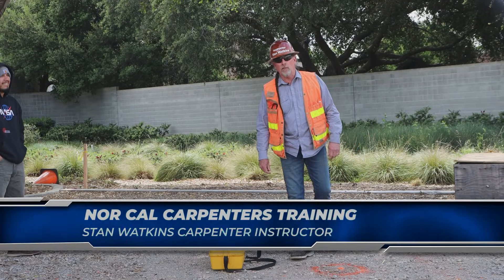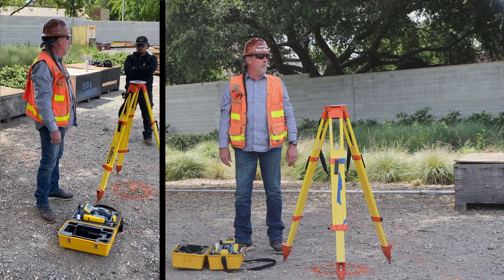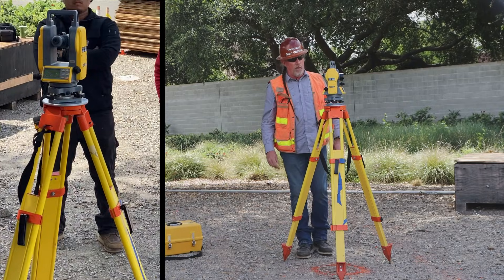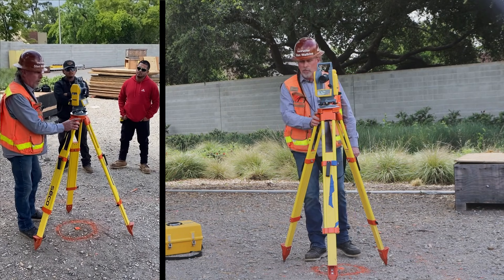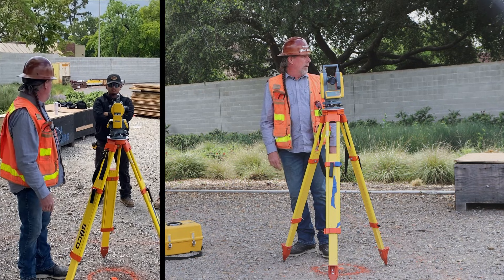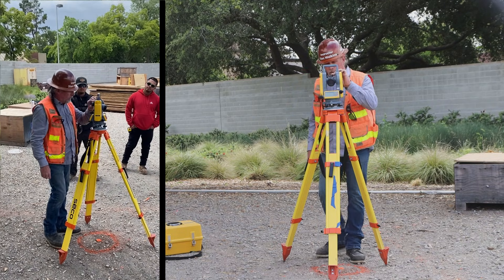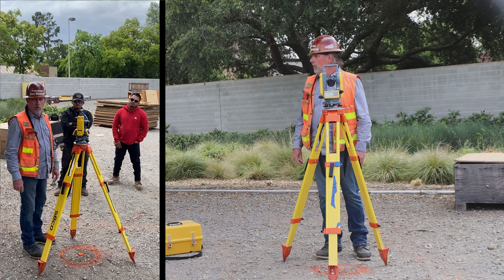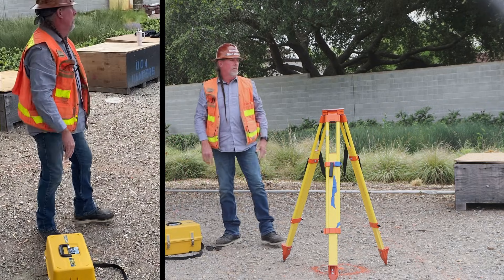Mastering Theodolite Setup and Operation with Carpenter Instructor Stan Watkins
📐 Join Nor Cal Carpenters Training Instructor Stan Watkins as He Demonstrates the Proper Setup and Operation of the Theodolite Leveling Instrument! 📐

Welcome to our latest tutorial where expert carpenter instructor, Stan Watkins, shares his professional insights on the correct setup and usage of the theodolite leveling instrument. Whether you're a budding carpenter, a seasoned professional, or a student in the field, this video is packed with essential tips and detailed instructions to help you master this crucial tool.

In This Video, You'll Learn:
Introduction to the Theodolite: Understand the fundamental components and purpose of the theodolite leveling instrument.
Step-by-Step Setup: Watch as Stan meticulously sets up the theodolite, ensuring accuracy from the get-go.

Calibration Techniques: Learn how to calibrate the instrument for precise measurements.

Operational Tips: Gain valuable tips on how to effectively operate the theodolite in various construction scenarios.

Common Mistakes to Avoid: Discover the common pitfalls and how to avoid them for flawless results.

Why This Tutorial is Essential:
The theodolite is an indispensable tool in carpentry and construction, used for measuring horizontal and vertical angles with precision. Stan’s expertise and clear instructions will equip you with the knowledge to enhance your skills and achieve professional-level accuracy in your projects.

💬 Have questions or need further assistance? Drop your queries in the comments section below – we’d love to hear from you!